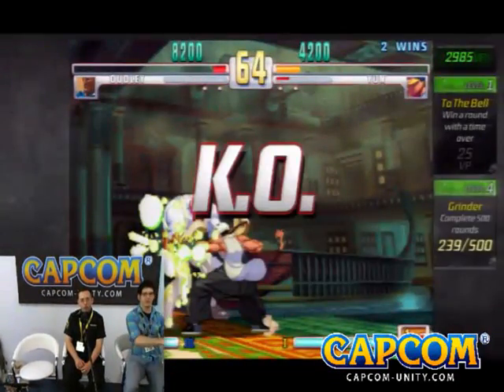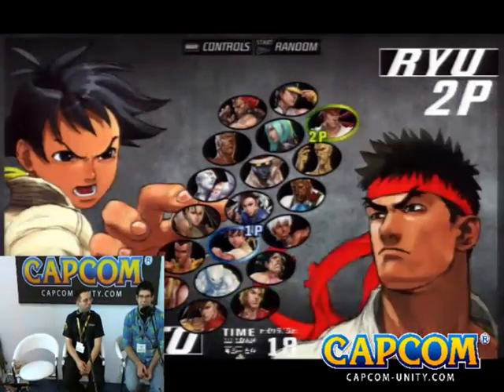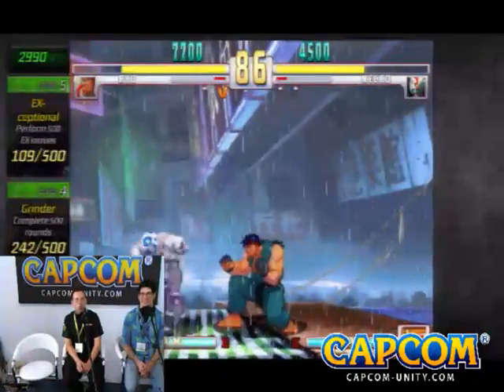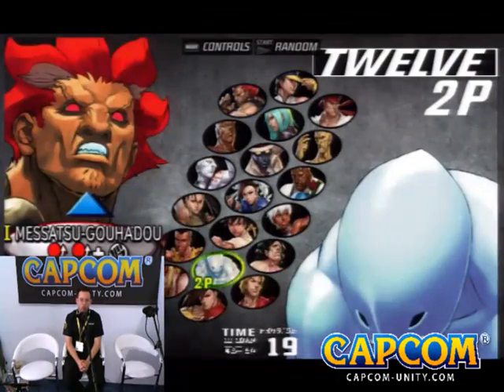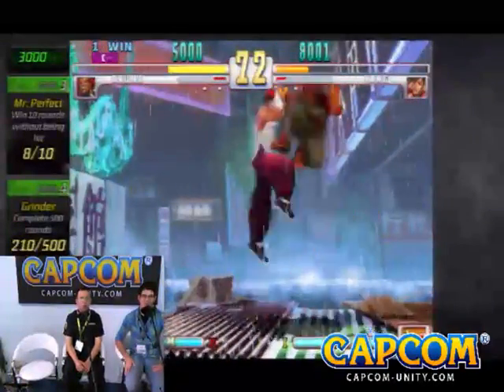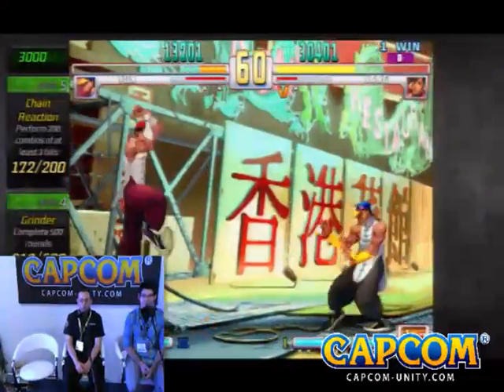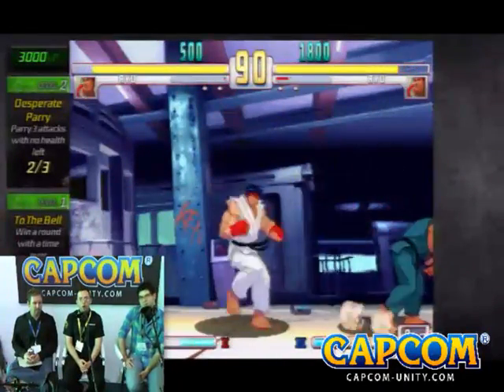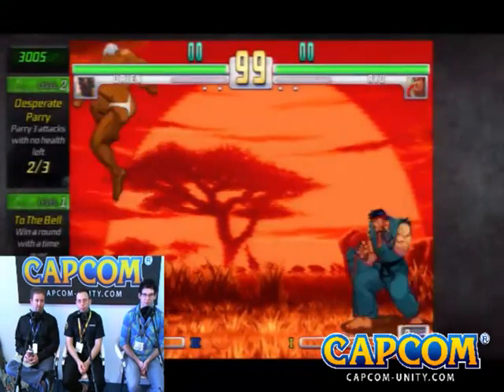Capcom E3 Live Stream: SFIII 3rd Strike Online Edition Interview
Interview with SFIII Producer Derek Neal